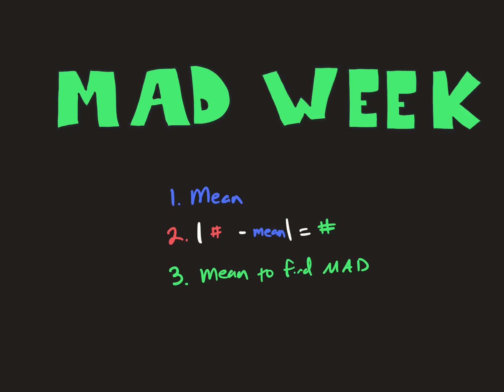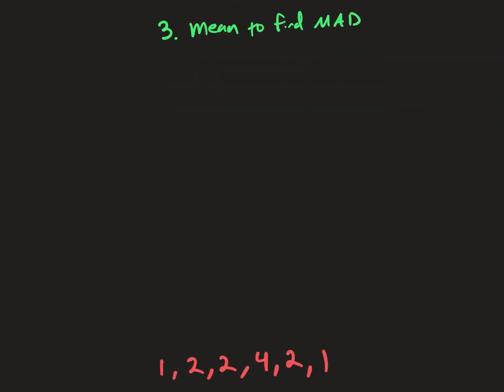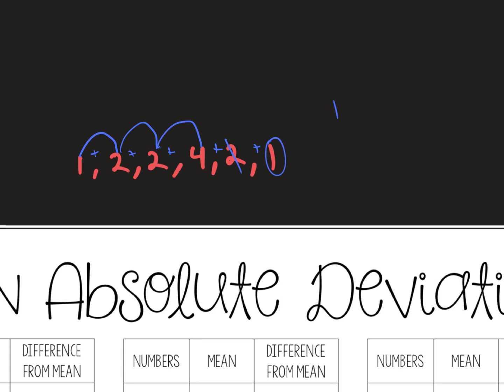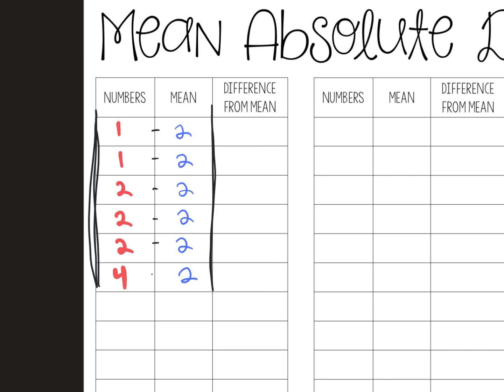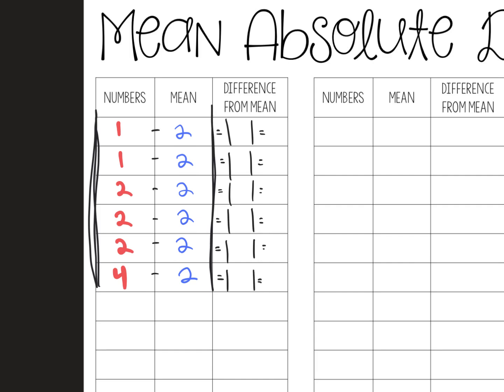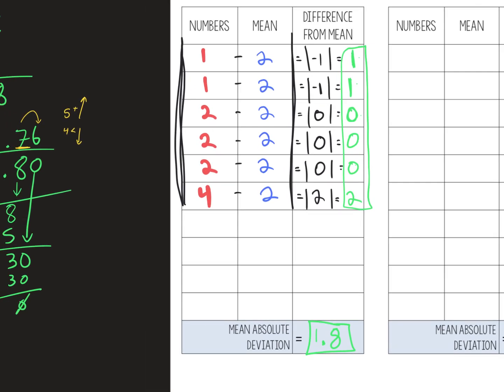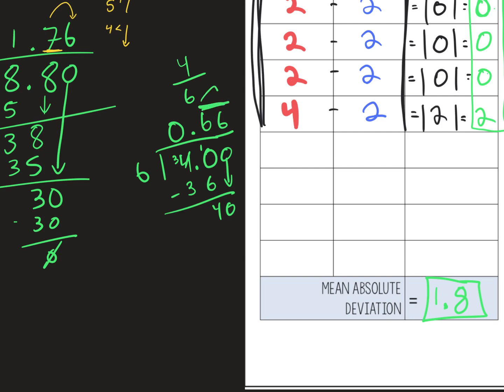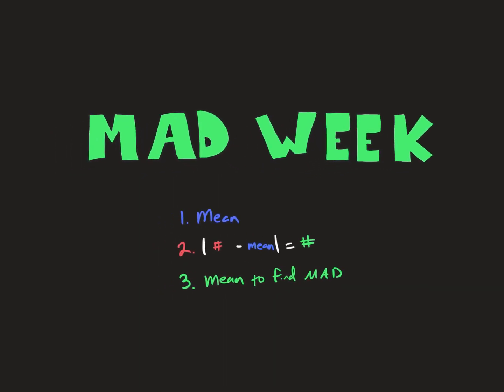Mean Absolute Deviation (Short Version)